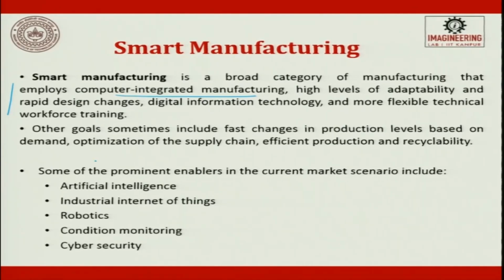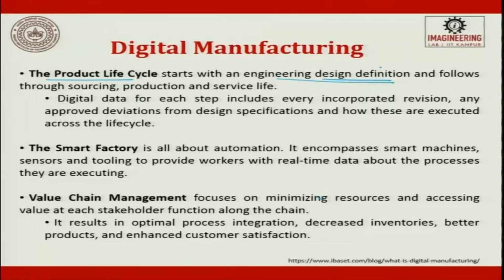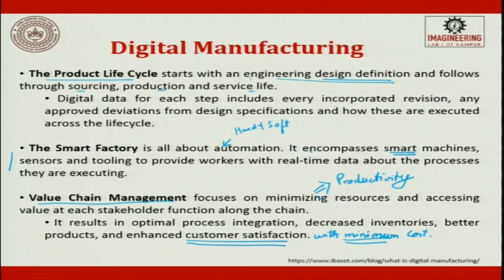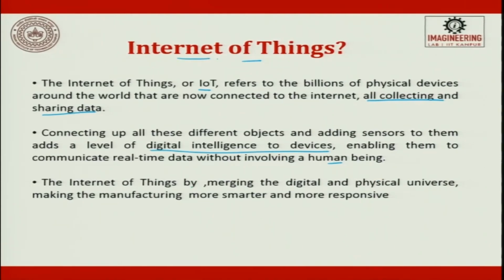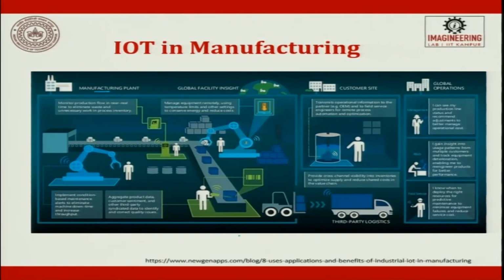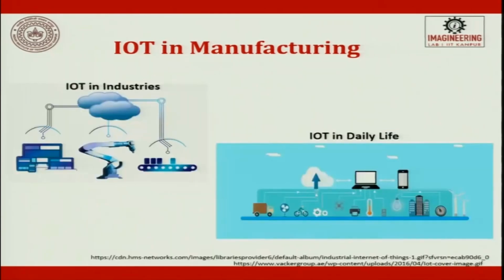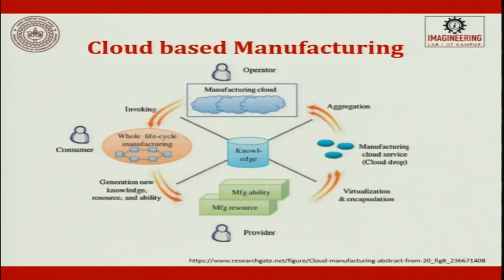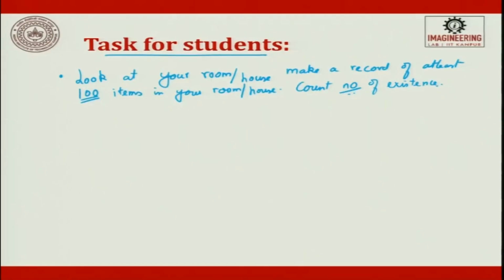Lec49: Computers in Manufacturing Industry, current scenario (part 2 of 3)